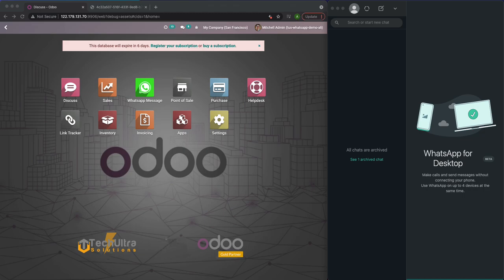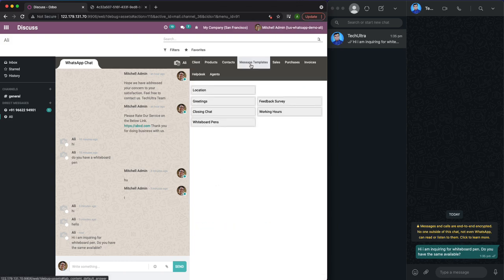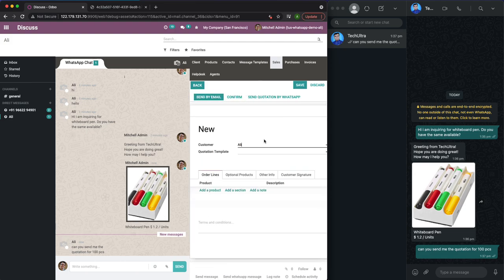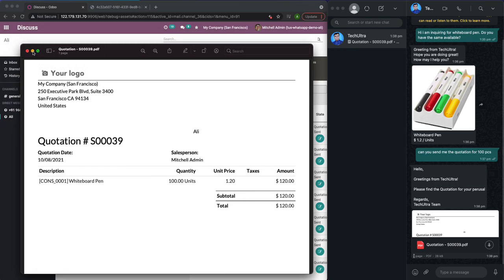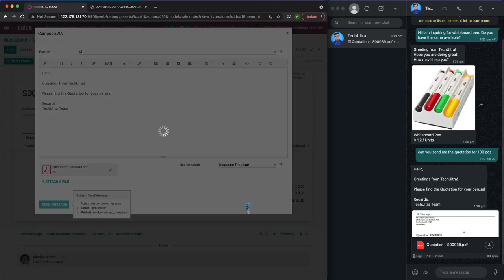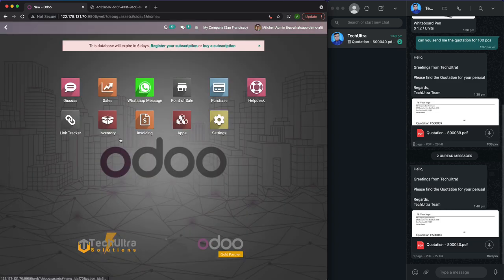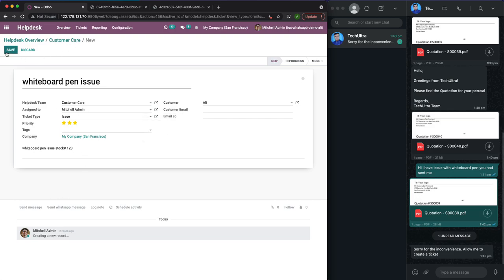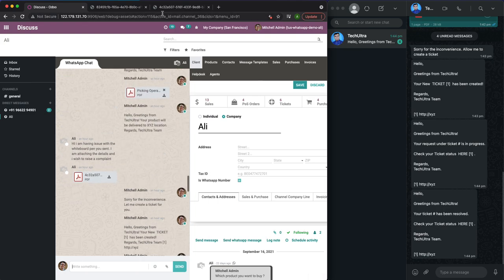Odoo WhatsApp Integration! A boon for business communication.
Odoo Whatsapp Integration which helps to boom your sales and marketing, crm, helpdesk and automations.

WhatsApp was launched in 2009, since its creation, WhatsApp has revolutionised the way of communication and has gained a lot of popularity over the years.

Up to date, it has among 2.5 billion active users and 60 billion messages are sent per day. Many chat apps have been created since then, but none has the active users like WhatsApp.
Enterprises are excited about the WhatsApp Business API. The way WhatsApp offers easy communication can be easily judged by it’s popularity and usage across the Globe.
Talking about Odoo, Odoo has gained very high popularity in the world of ERP. Odoo is a suite which provides extensive functionality for successfully running business operation through centralised system.

Being an Open Source ERP Framework, Odoo has unlimited capabilities in view of customization as per business requirements.

Benefits for Odoo WhatsApp integration:

Robust, reliable and easy to use.
Bi-directional can send and receive messages from WhatsApp in Odoo. HelpDesk Module in Odoo integrated with WhatsApp can help reduced time to reply back to customer complaints instantaneously.
Server based and encrypted as per WhatsApp current policy.

Below features are included in this Integration:

Single WhatsApp number is defined for an entire company.
Messages can be sent and received from WhatsApp in Odoo making it as a bi-directional.
Invoices, receipts PDF can be sent within a single click.
Complete product details can be sent to the customer by just drag and drop method.
Pre-defined messages/templates can be stored and then sent to the customers.
Order information can be sent from Account invoice, Account payment.
The chat history is saved until it is manually deleted.
Group chat can also be done using this integration.
Media files such as product videos, pictures, PDF, .doc files etc can be sent using this integration.

Visit all the modules here:

1. Odoo WhatsApp Base Module
2. Odoo WhatsApp Discuss Module - Bi-Directional Chat in Discuss
3. Odoo WhatsApp Marketing Module
4. Odoo WhatsApp Chatbot Integration Module
5. Odoo WhatsApp CRM Module
6. Odoo WhatsApp CRM In Discuss Module
7. Odoo WhatsApp Follow-up Report Module
8. Odoo WhatsApp Helpdesk Module
9. Odoo WhatsApp Helpdesk In Discuss Module
10. Odoo WhatsApp Invoice Module
11. Odoo WhatsApp Invoice In Discuss Module
12. Odoo WhatsApp POS Module
13. Odoo WhatsApp Purchase Module
14. Odoo WhatsApp Purchase In Discuss Module
15. Odoo WhatsApp Sale Module
16. Odoo WhatsApp Sale In Discuss Module
17. Odoo WhatsApp Stock Picking Module
18. Odoo WhatsApp Products In Discuss Module
19. Odoo Meta Whatsapp Helpdesk Automation Module
20. Odoo Meta Project Task Module